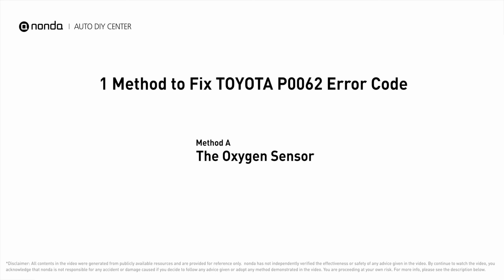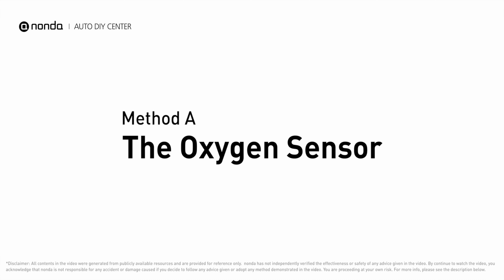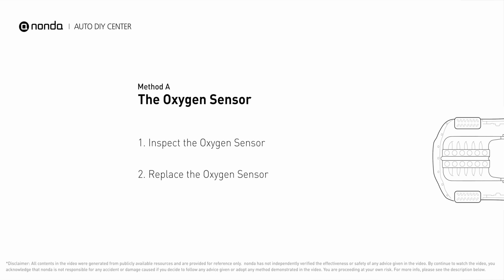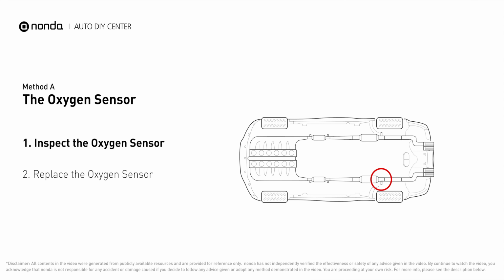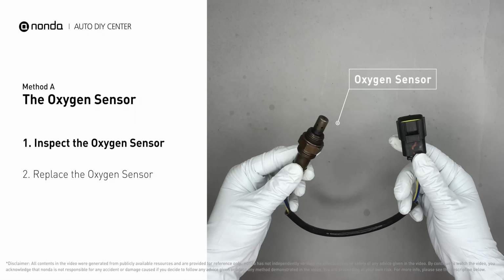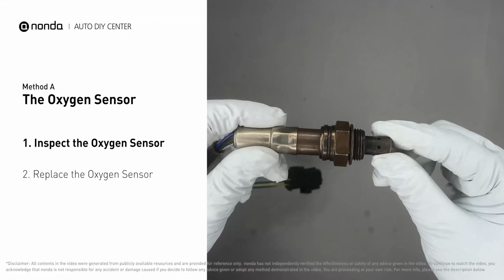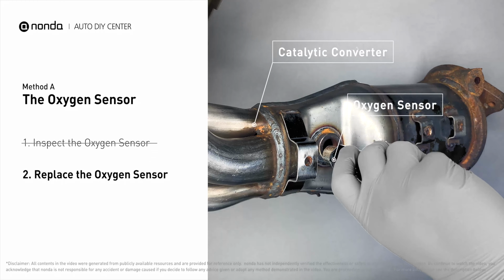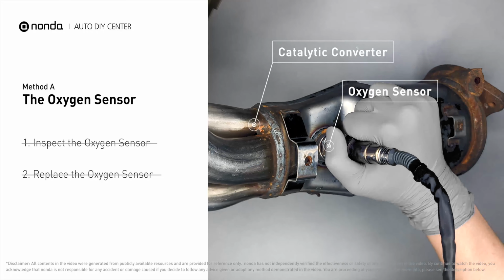How to Fix TOYOTA P0062 Engine Code in 2 Minutes [1 DIY Method / Only $19.43]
Claim your FREE engine code eraser

Engine Code TOYOTA P0062: HO2S Heater Control Circuit (Bank 2 Sensor 3). This code may be triggered, when your vehicle’s control module, detects a fault in the heater circuit in oxygen sensor Bank 2 Sensor 3. Cylinder No.2. Catalytic Converter. Inspect Electrical Connections, Wire Harness, And Metal Tabs. How to replace an oxygen sensor. How to replace the O2 sensor. Tips and tricks for replacing the oxygen sensor in your car and fixing code TOYOTA P0062.

0:00 What is TOYOTA P0062
0:39 Method A - The Oxygen Sensor
1:40 Claim a FREE Engine Code Eraser